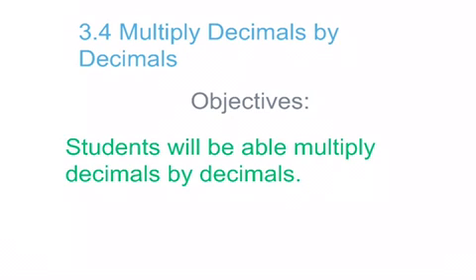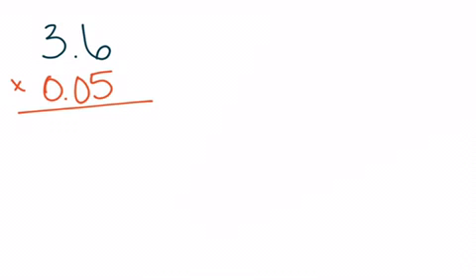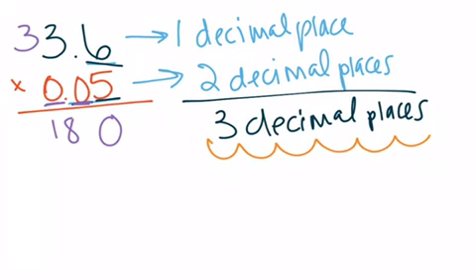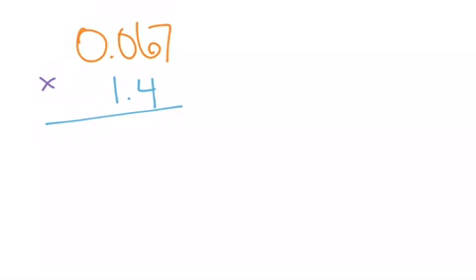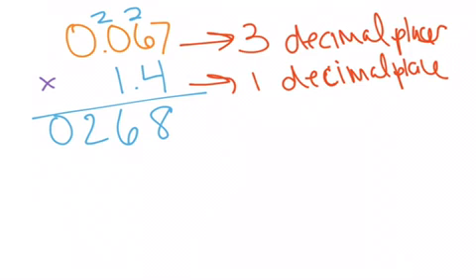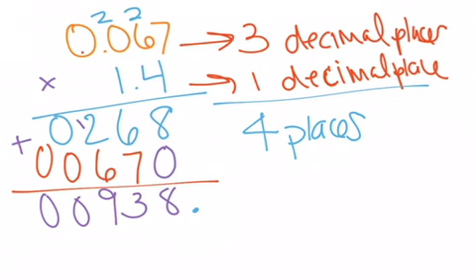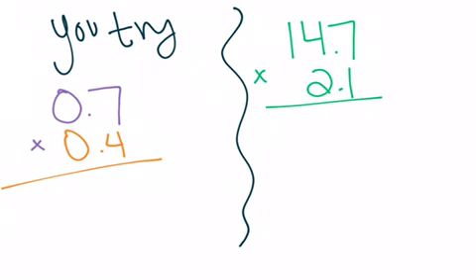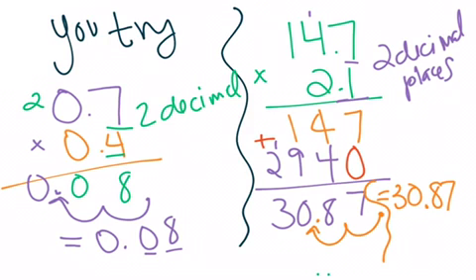3.4 Multiply Decimals by Decimals